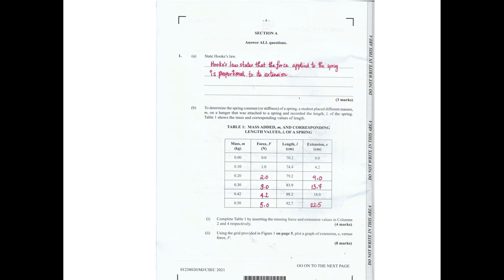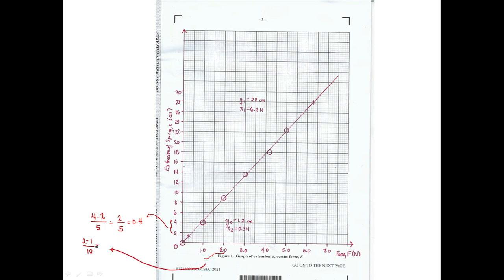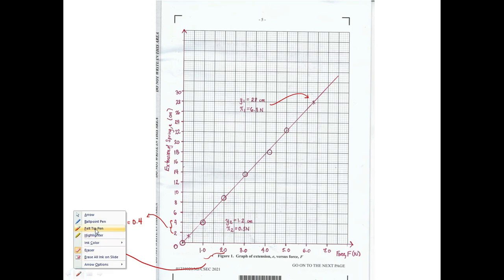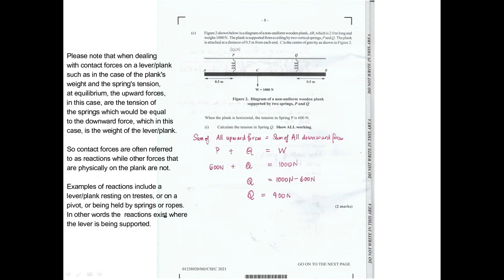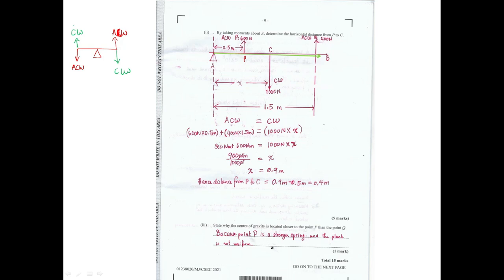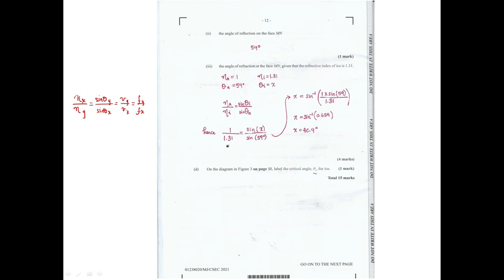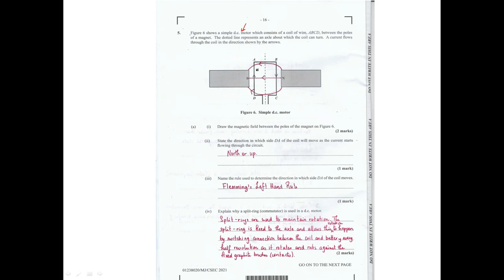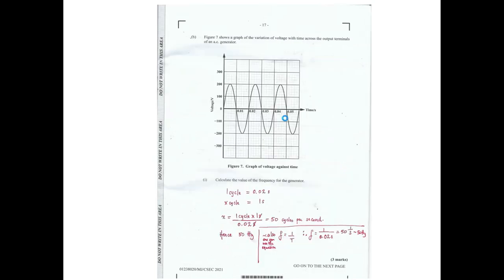CSEC Physics Jun P2 2021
Hi everyone.  The video is finally here.  Let me know how you did.

With love, Ms. B.

(P.S.  I would like to do a personal shout-out to Mr. Lake for being my set of second eyes.)

Question 1 00:06
Question 2 21:00
Question 3 31:32
Question 4 41:40
Question 5 49:36
Question 6 58:07